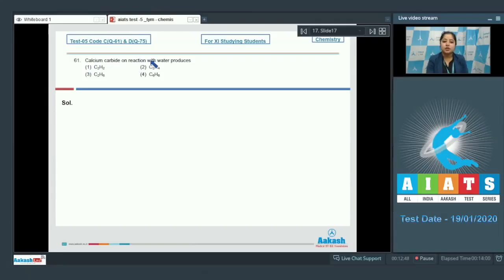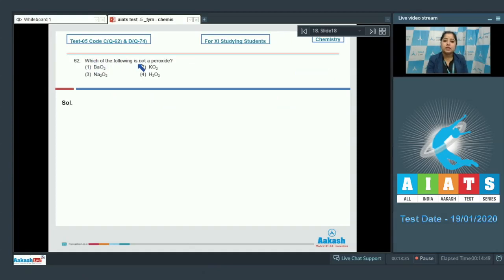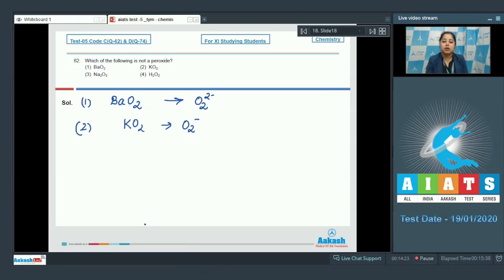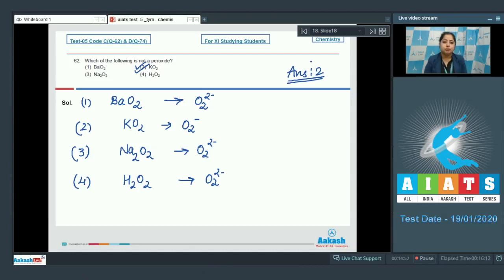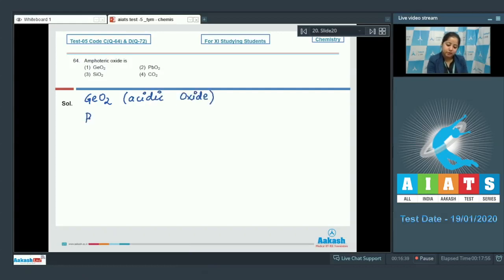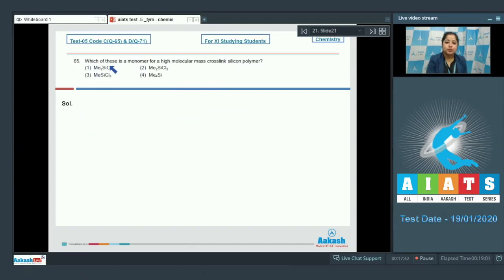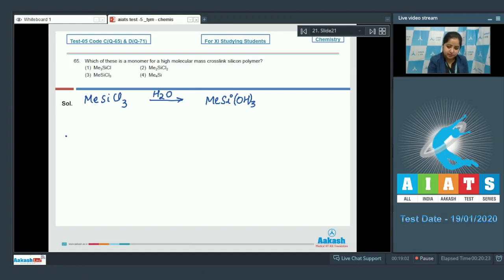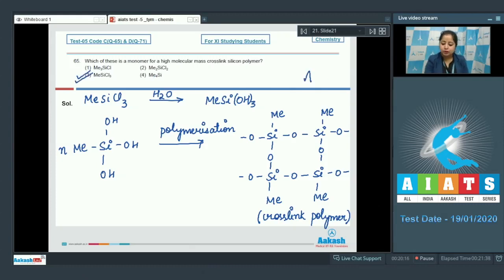AIATS TEST 05 Code C&D For XI Studying Students CHEMISTRY MEDICAL 2020TYM Q61 to 65